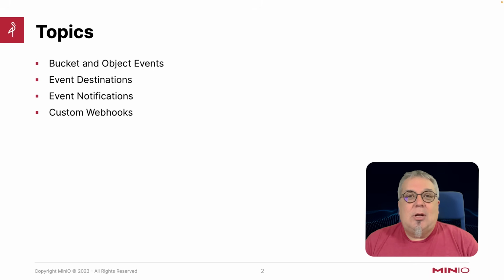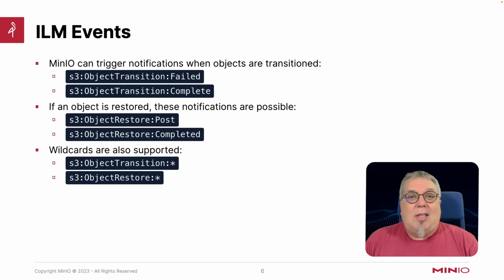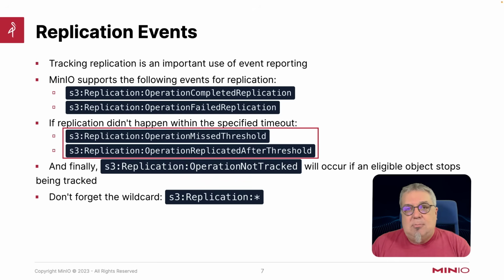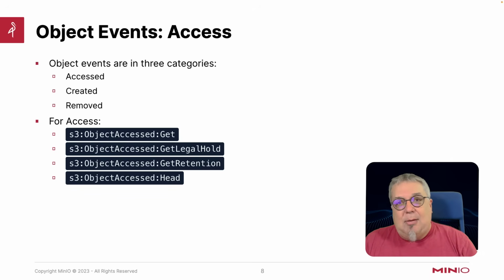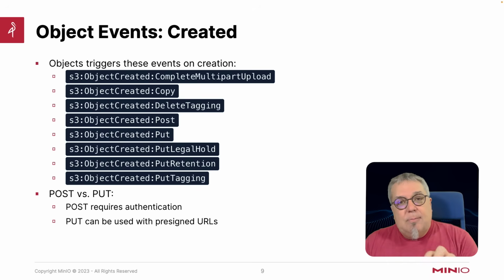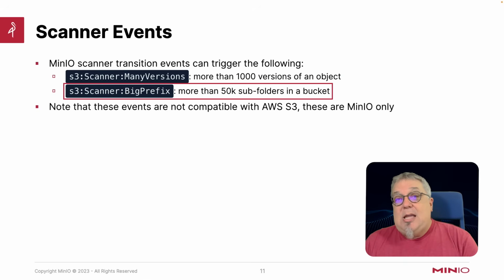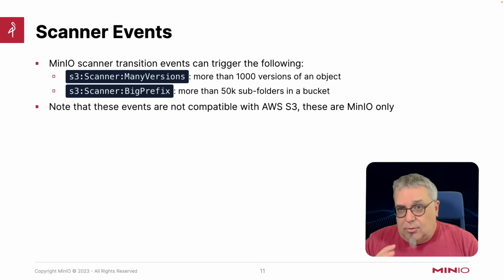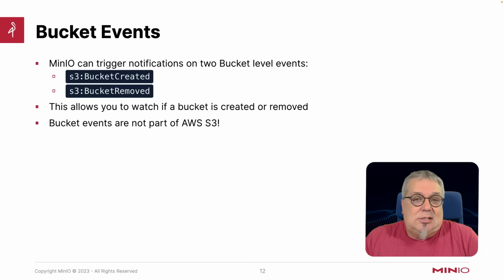MinIO Event Notifications - Overview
This is the first video in a multi-part series on MinIO event monitoring. The video provides an overview of bucket and object events that enable you to see what's going on in the system. The video also reviews event destinations and event notifications. Finally, this video provides an overview  of how to set up a custom webhook that can be used to read any event.

to an event notification on a bucket, and to deploy a custom Python based webhook.